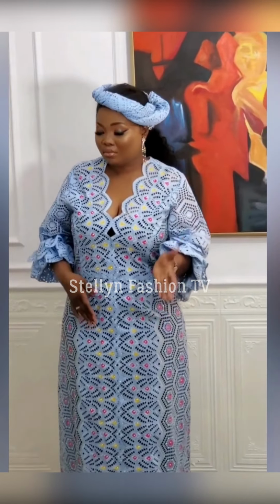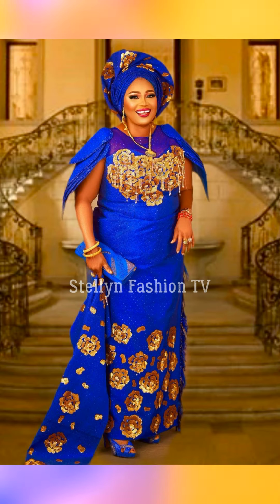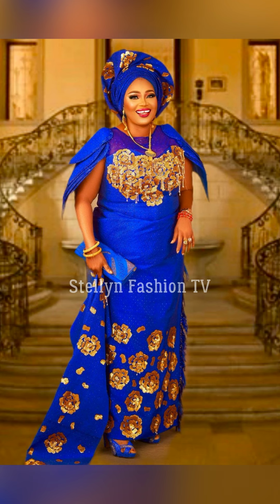Elegant Dress Styles for Ladies/Fashionable African Cloths for African Women